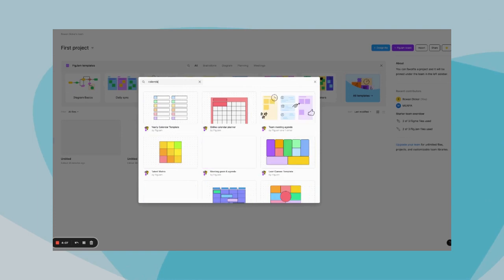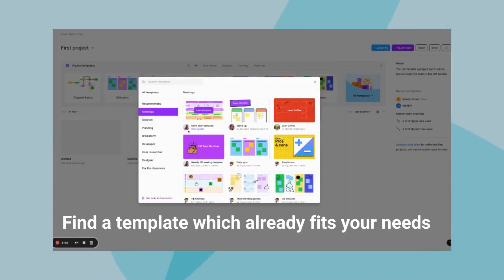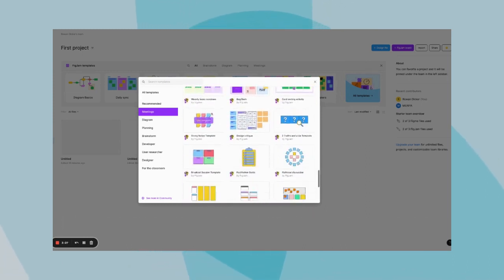Hiperdist | Design Tutorials – Figma